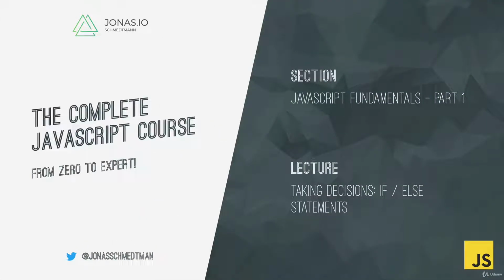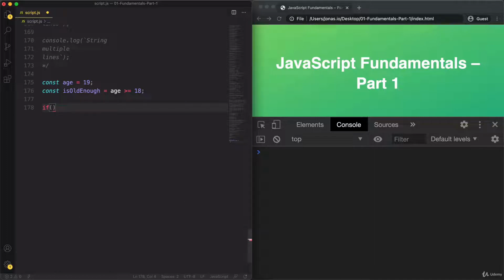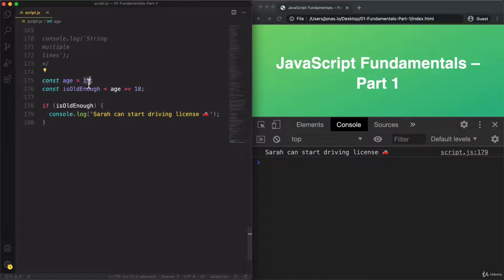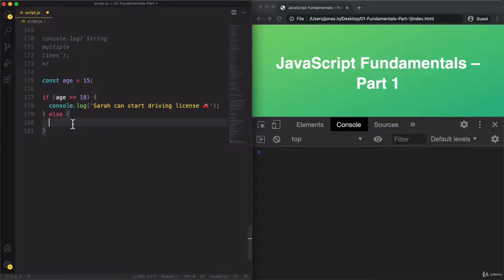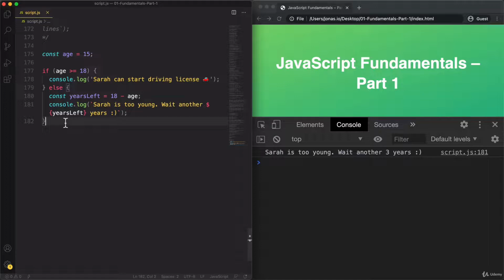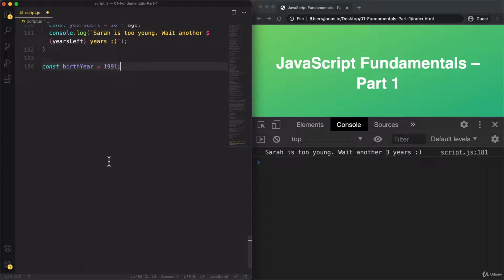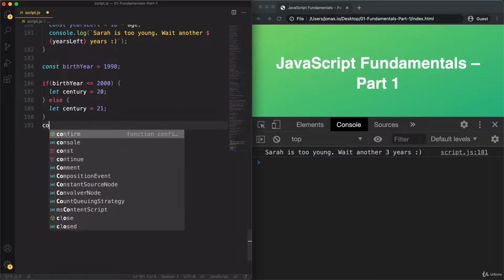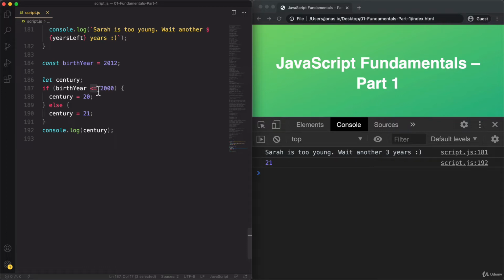018 Taking Decisions if else Statements